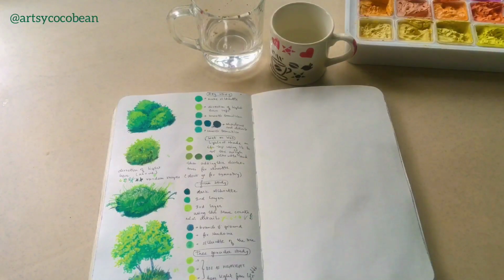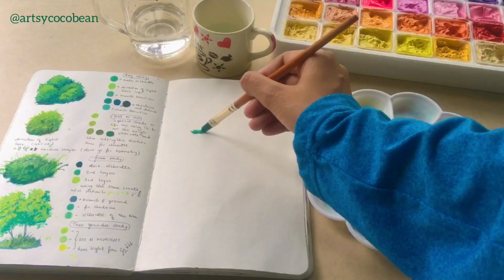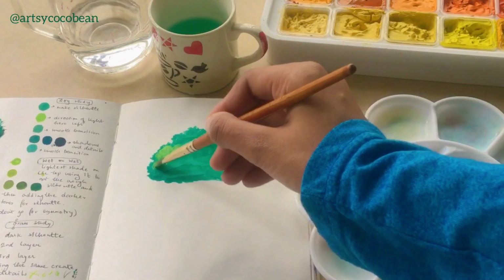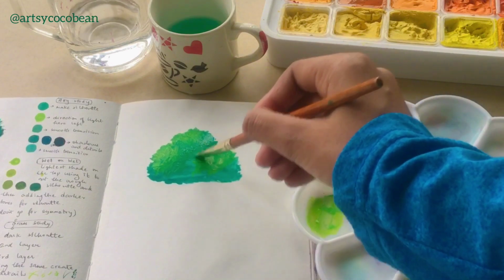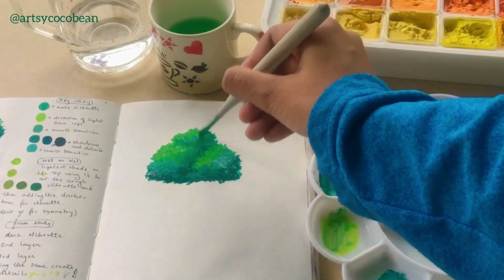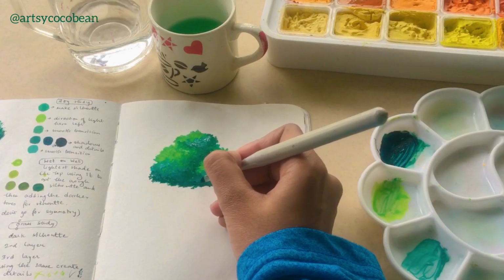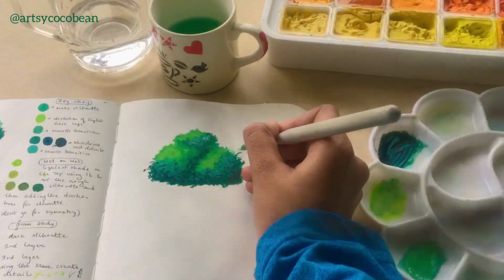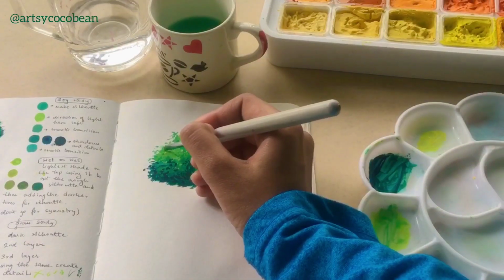How to paint studio ghibli bush / foliage || artsy vlog | gouache beginner tutorial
Hellu munchkins I'm back with another tutorial. Many of you all asked me on this n so on your request here's a real time video of the painting process 🌳
What would you like me to paint next .??

Ghibli landscape painting tutorial

Artist : Morrie
Title: One Fine Day
Album: 당신이 행복하다면, 이 음악은 듣지 마세요